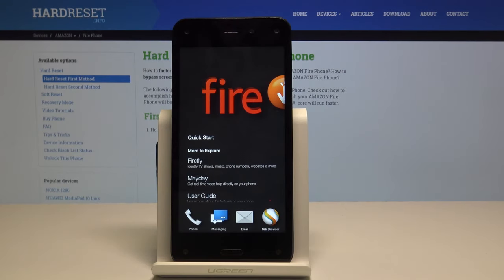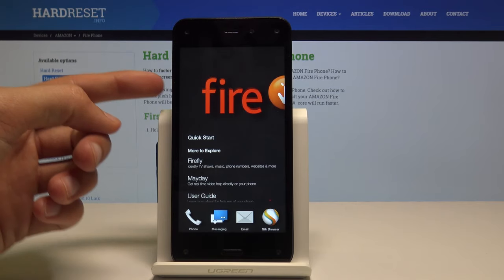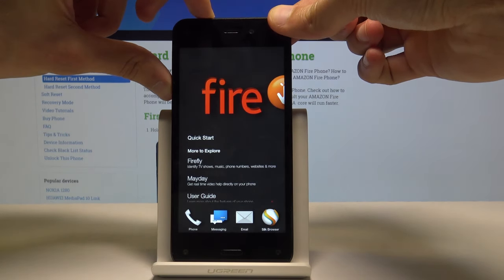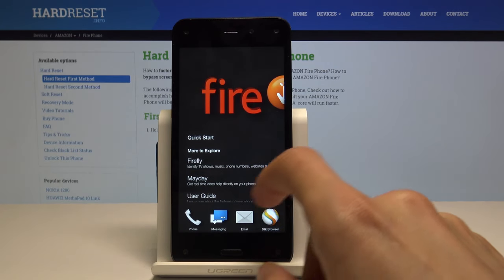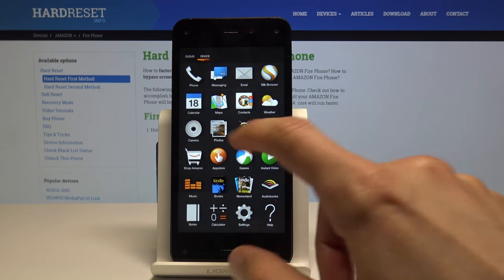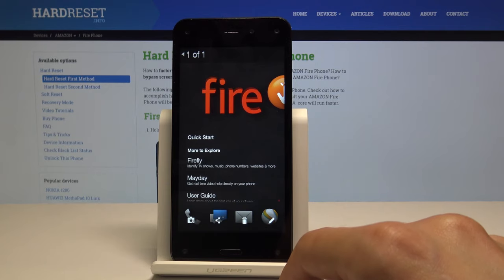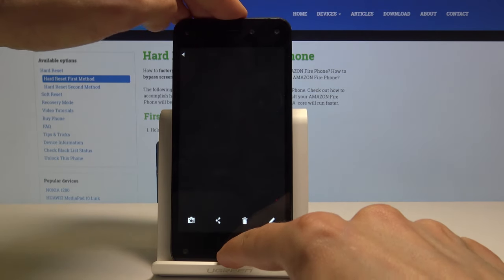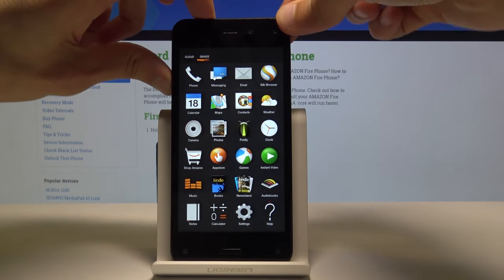How to Capture Screen in AMAZON Fire Phone - Save & Edit Screenshot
Read more info about AMAZON Fire Phone:
Find out how to smoothly take a screenshot in AMAZON Fire Phone. We are presenting the whole process of taking a screenshot in Amazon device. If you would like to check, what kind of combination allows you to take a screen, then follow instruction and easily take, edit, share and delete captured screen.

How to save data displayed on the screen in AMAZON Fire Phone? How to capture desktop in AMAZON Fire Phone? How to take a screenshot in AMAZON Fire Phone How to save the screen in AMAZON Fire Phone? How to take a screen snapshot in S AMAZON Fire Phone? How to capture screen in AMAZON Fire Phone?